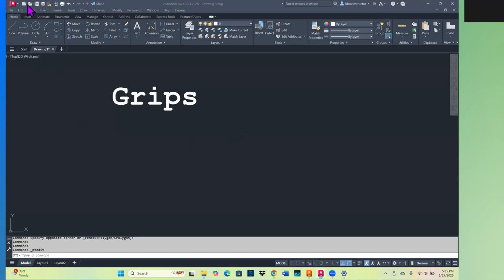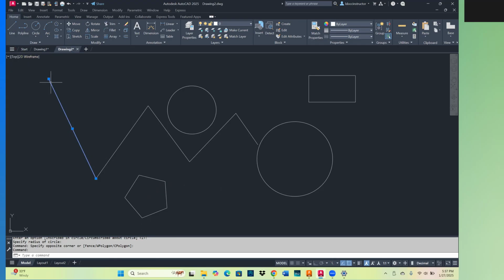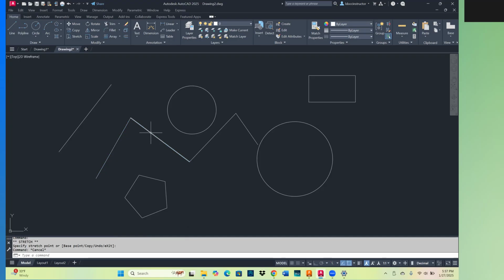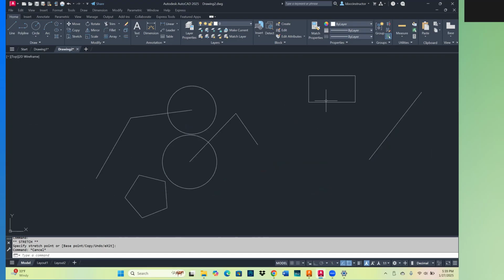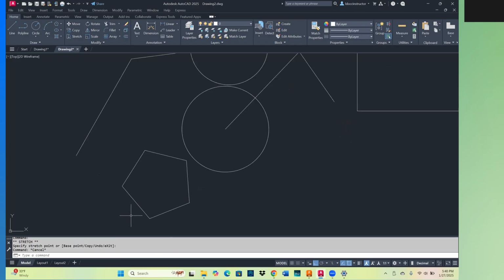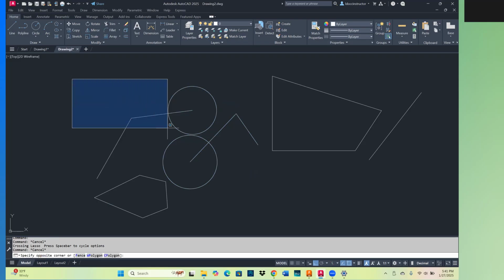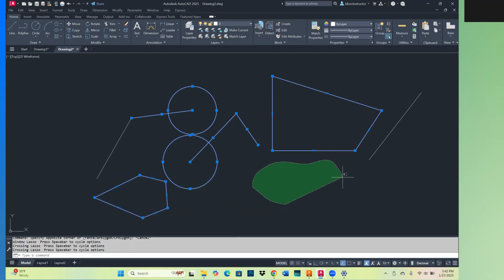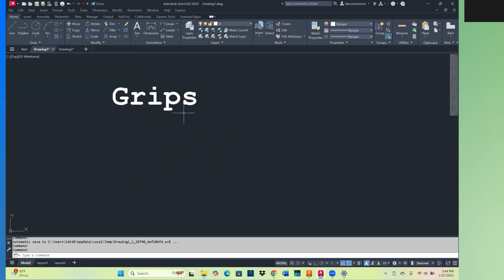Grips in AutoCAD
This video will cover the basics of how grips work in AutoCAD